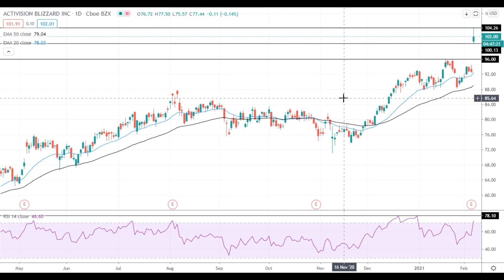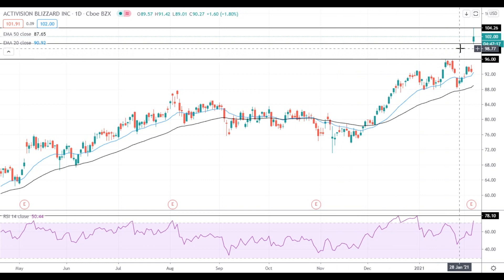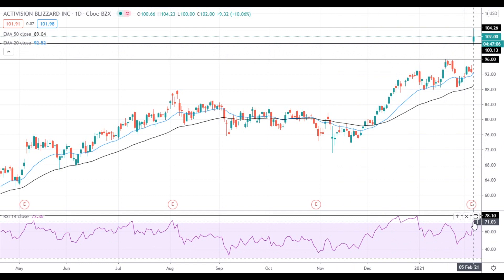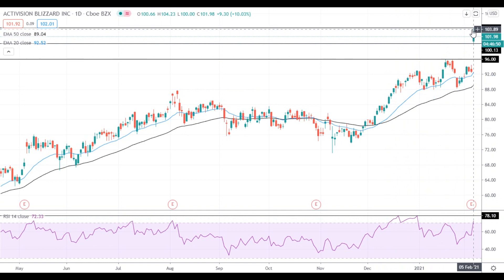Activision Blizzard Shares Rally On Stock Buyback And Dividend Hike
Activision Blizzard shares managed to get above the $100 level.